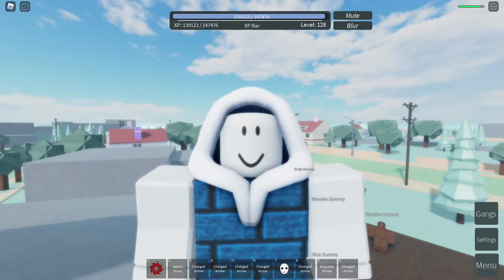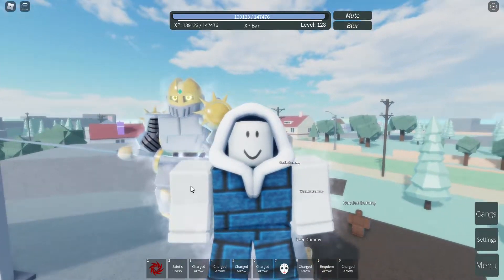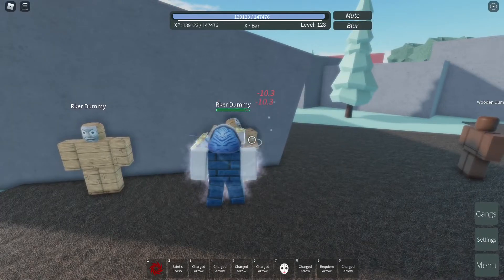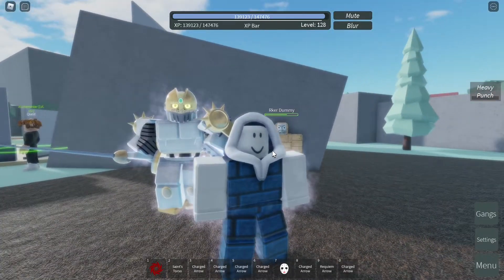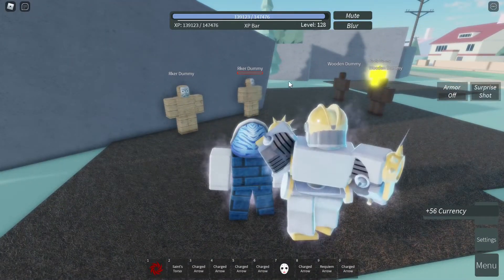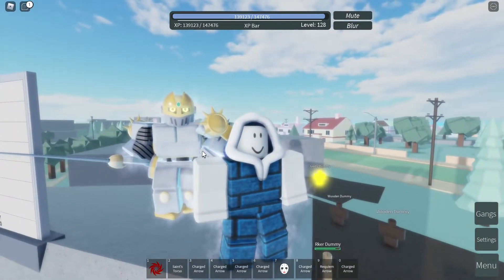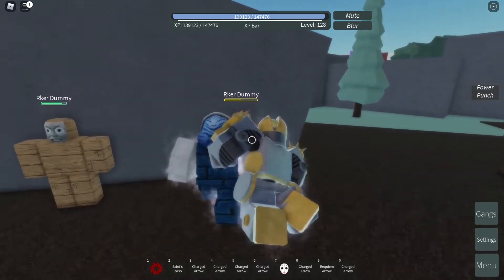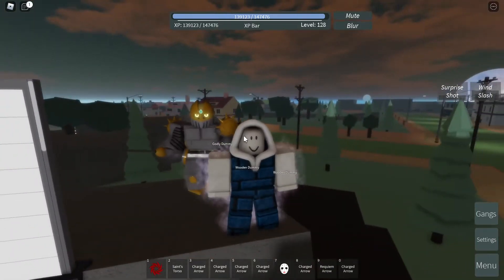SILVER CHARIOT OVA (SCOVA) | Roblox Stand Upright: Rebooted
Game: Stand Upright: Rebooted